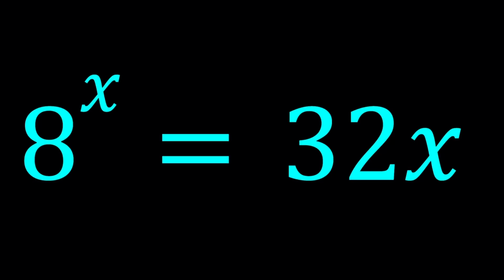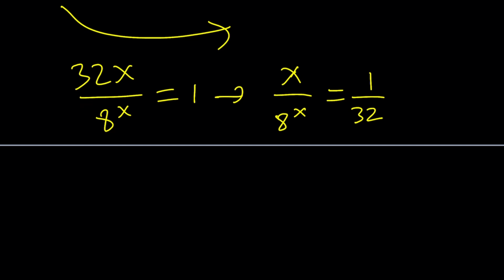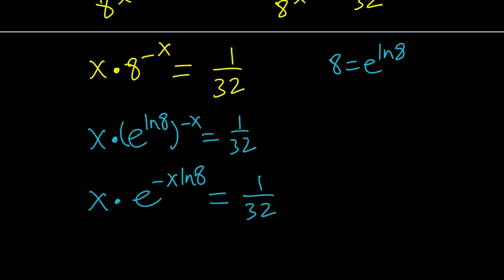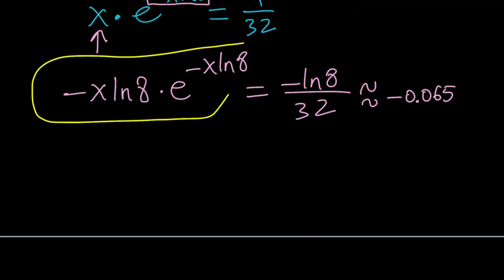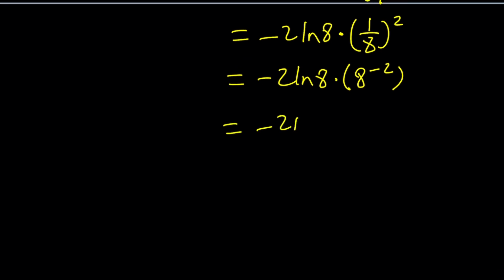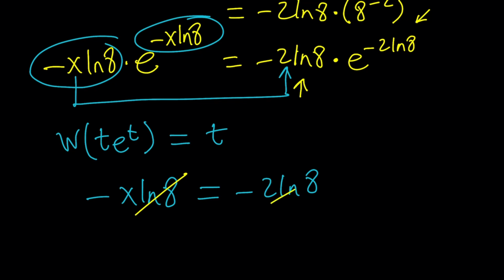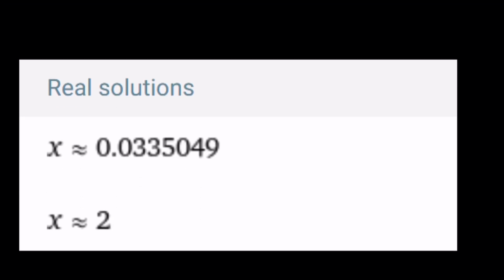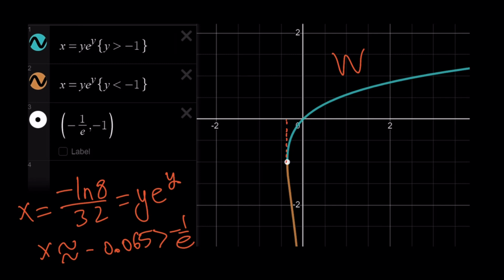Let's Solve A Non-Standard Equation